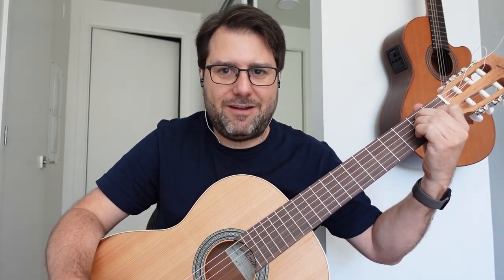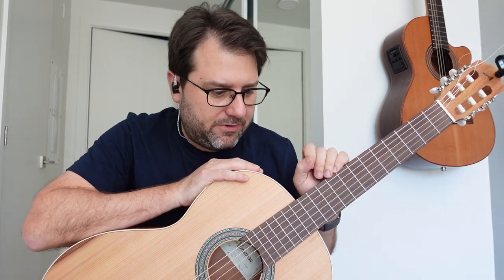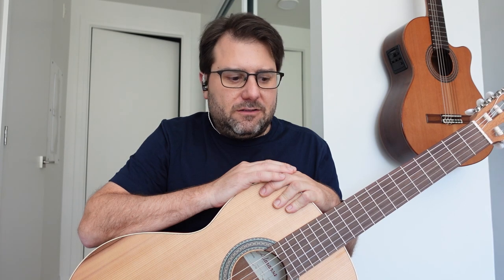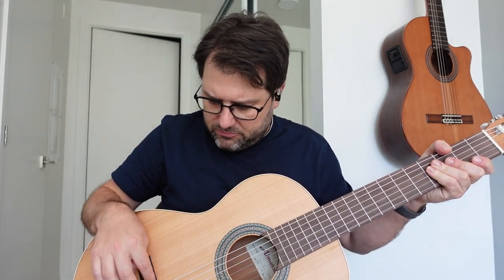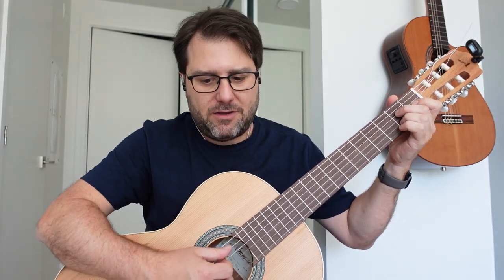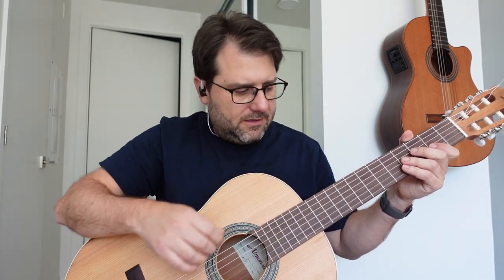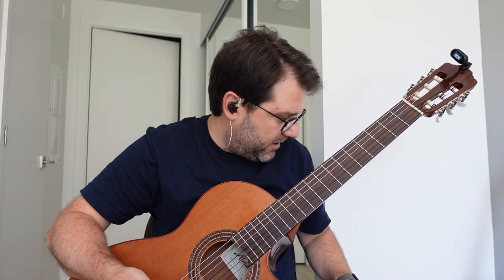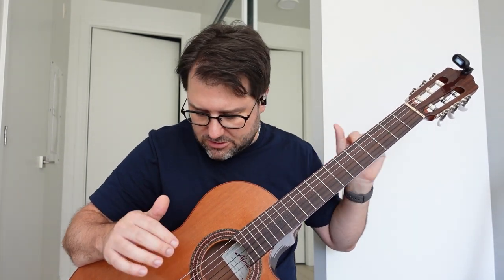Almansa A-400 Nature Classical Guitar - Demo and Review in 2024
A wonderful budget option for new or experienced players to try out.
Includes a short comparison to the Almansa A-403 CW (cutaway)